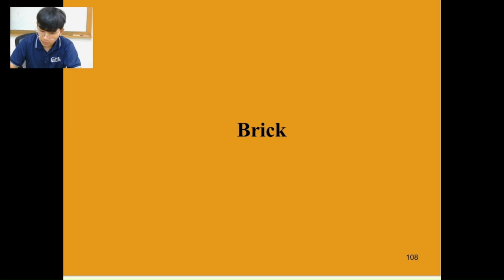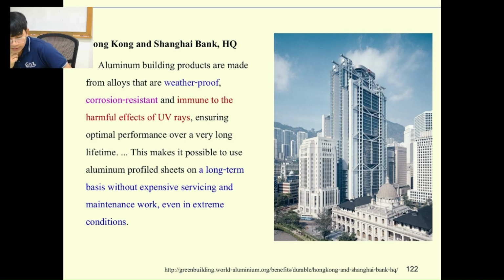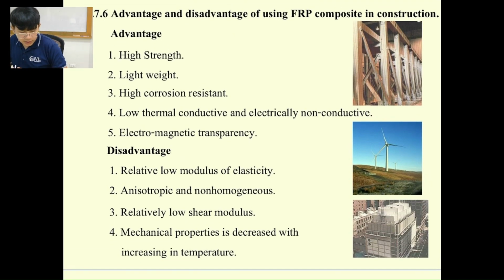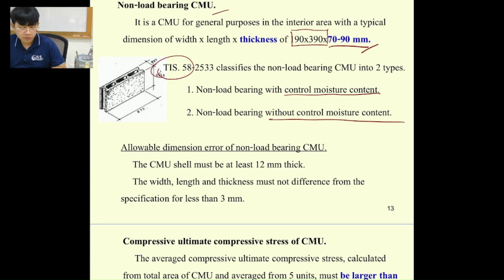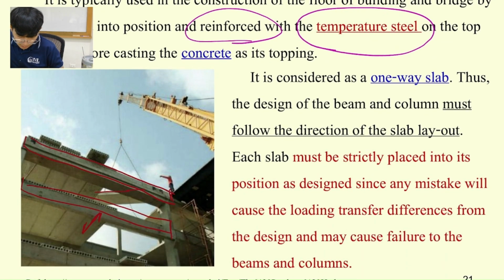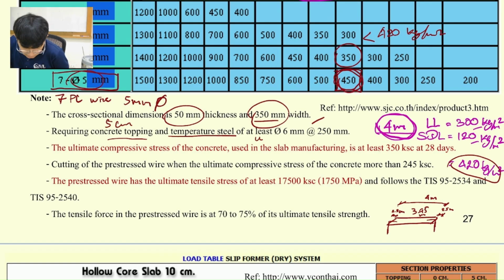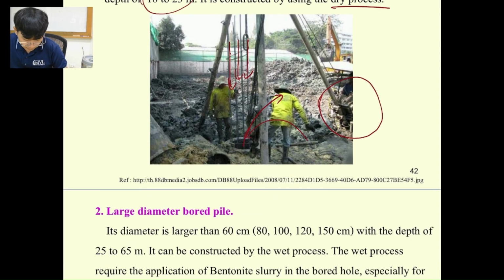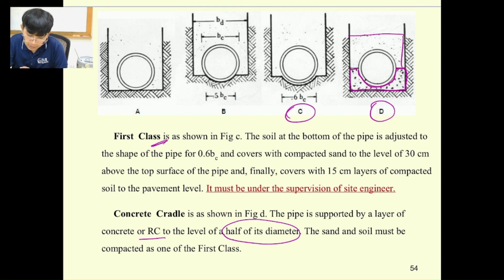Material Testing Week 9 Chapter 6.2 Mechanical Properties of Materials in Construction (03/2025)